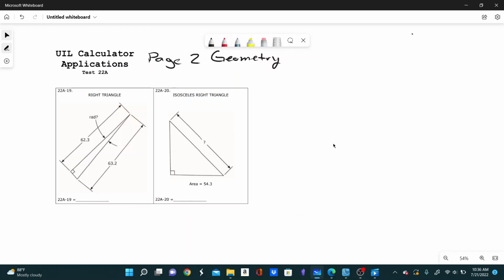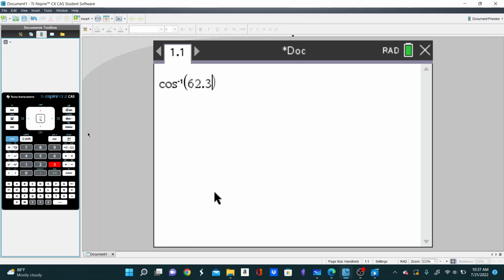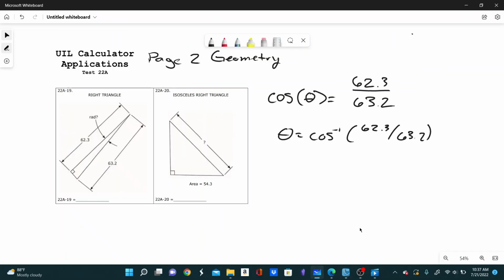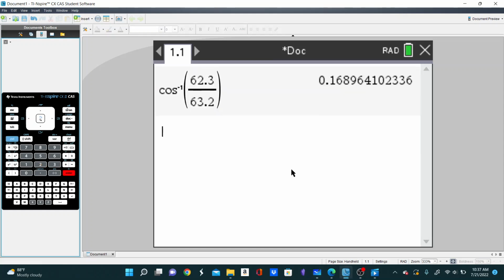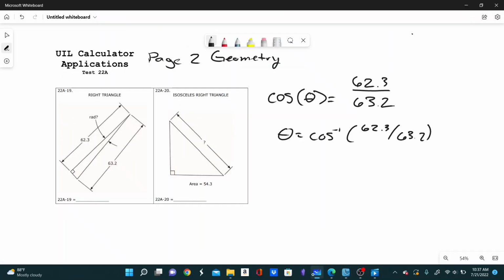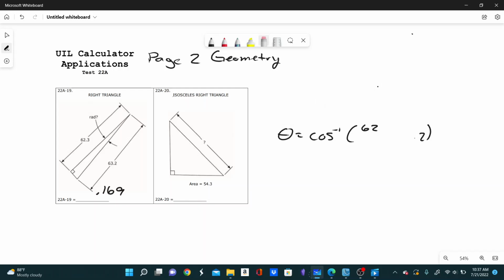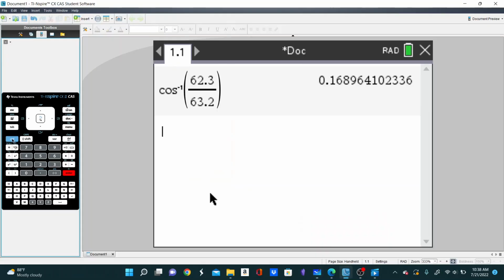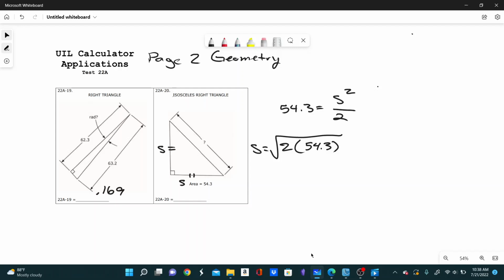2022 UIL A Calc Apps #19,20